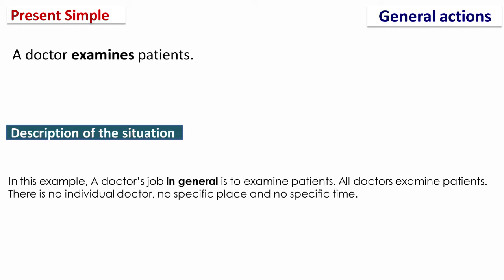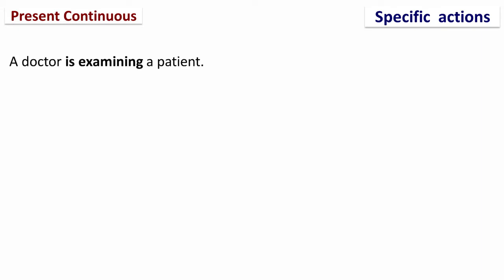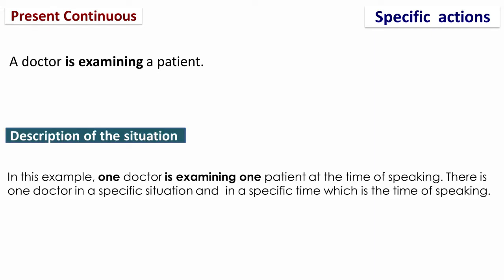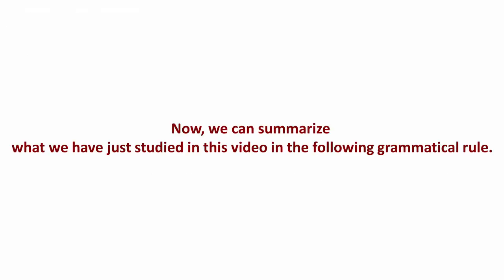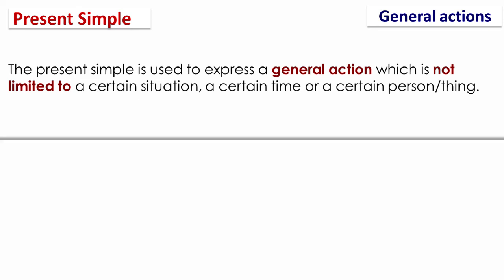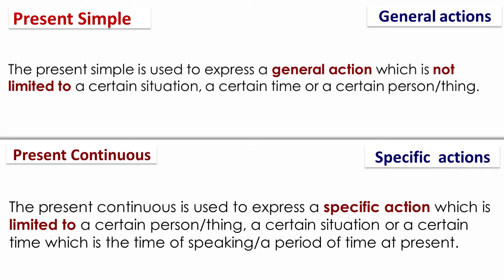Comparing English Tenses | present simple vs present continuous | part 3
Comparing English Tenses | present simple vs present continuous | part 3 ( general actions vs specific actions )